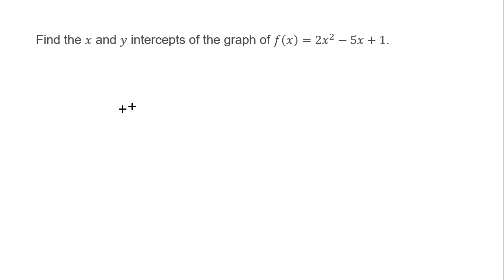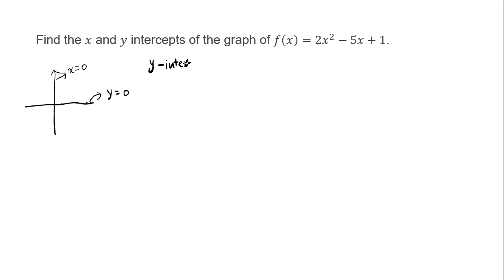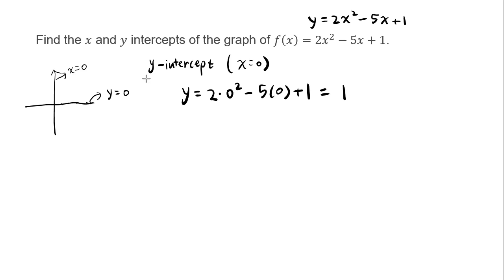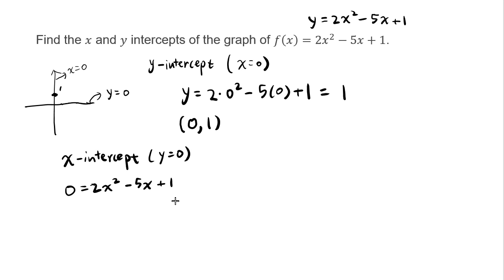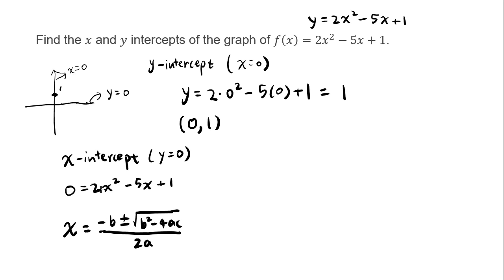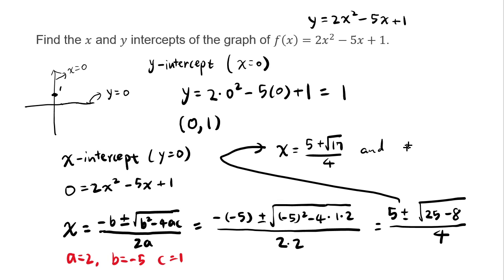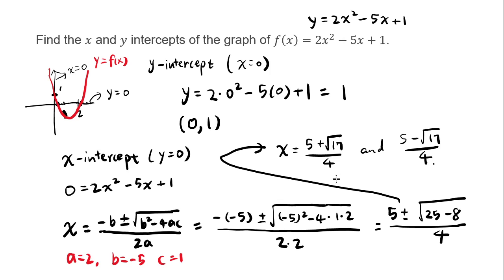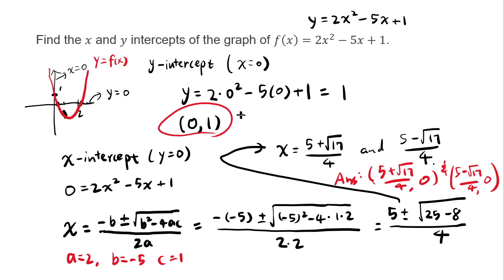x and y intercepts of a quadratic function with quadratic formula